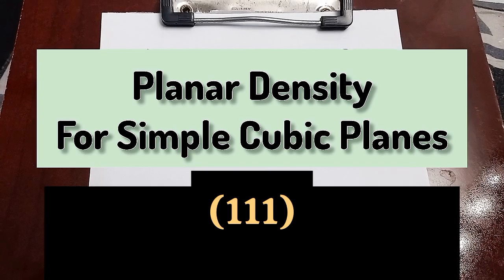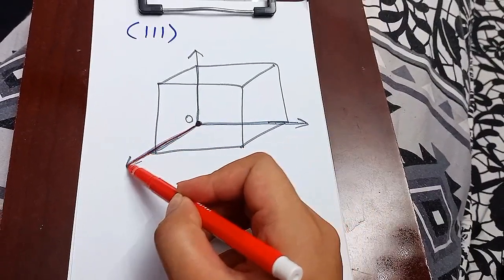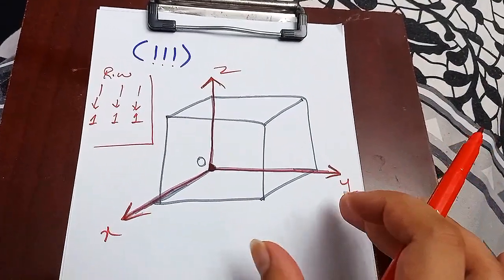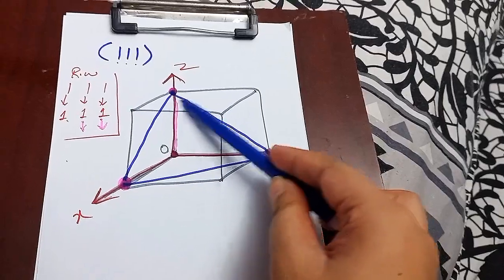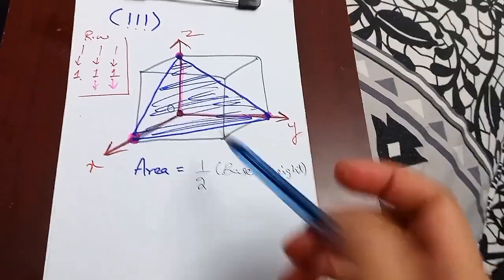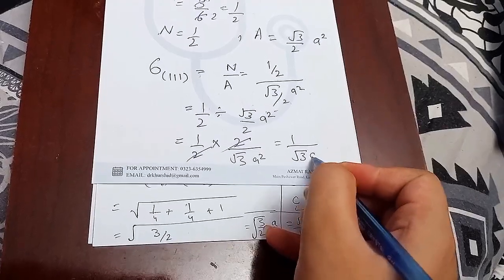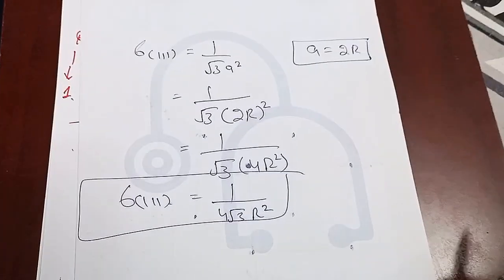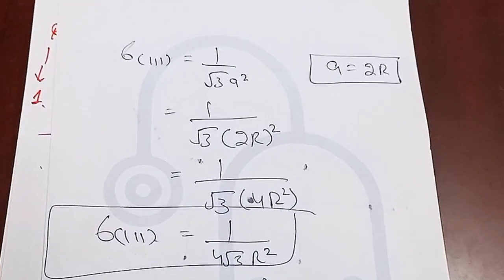Planar density of simple cube plane (111) - Planar Atomic density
if you are looking for more videos on other subjects , then do visit the playlist section in this channel. 😊

0:00 Planar Density for Simple cubic planes
0:30 Formula for planar density
2:00 Planar density of (111)

Planar density of crystal structures -Planar density